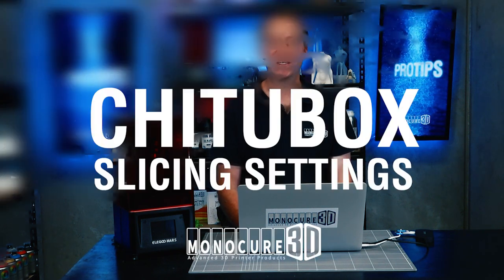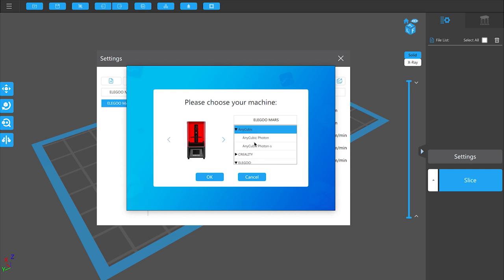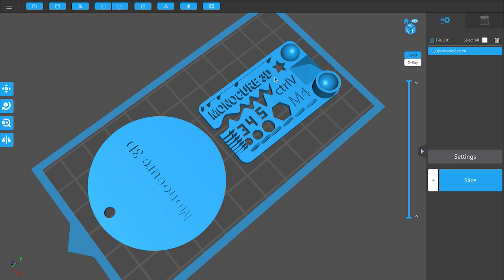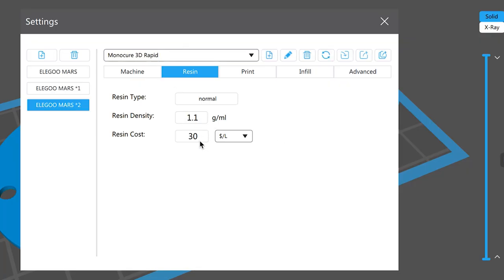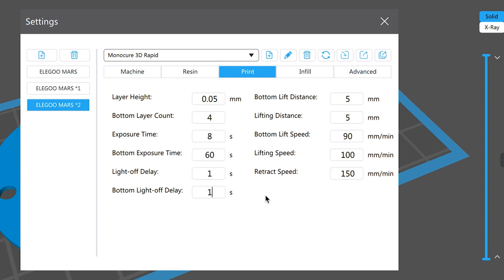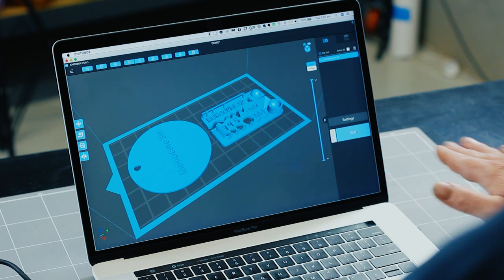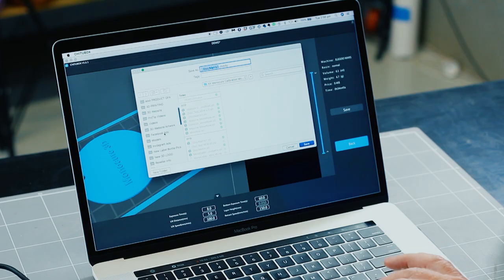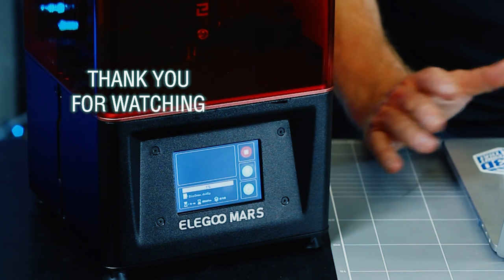Elegoo Mars Chitubox Settings - 3D Printing with Resin - Part 06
Welcome to Monocure 3D Protips. In this video, we will show you how to slice your 3D Model in the Chitubox Software for the Elegoo Mars Resin Printer.

.::TIMESTAMPS::.
00:57 Add a new printer
01:55 Import & place a 3D Model file
03:01 Resin & General Settings
05:56 Slicing
06:55 Saving and Exporting the file
07:25 Launching the print on the Elegoo Mars
Click on the following link to view & download our recommended print & resin settings in Chitubox for the Elegoo Mars
.::SOCIAL MEDIAS::.